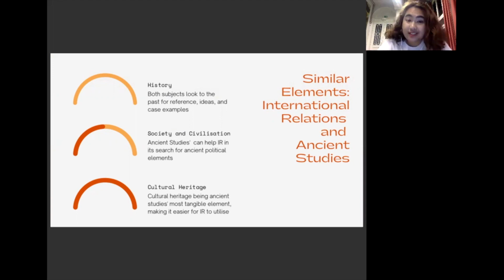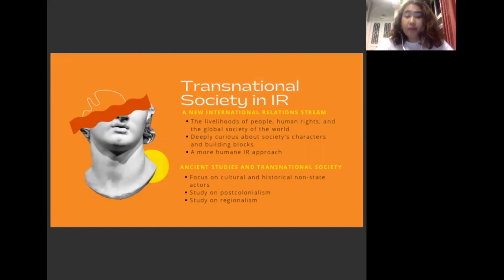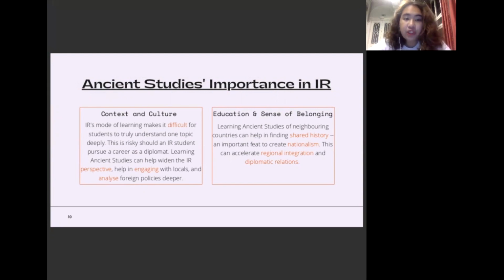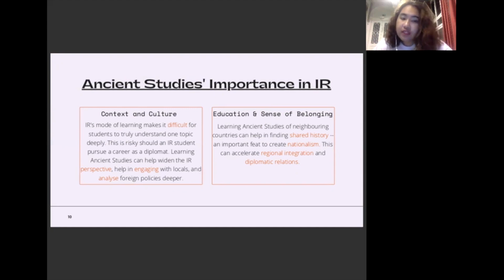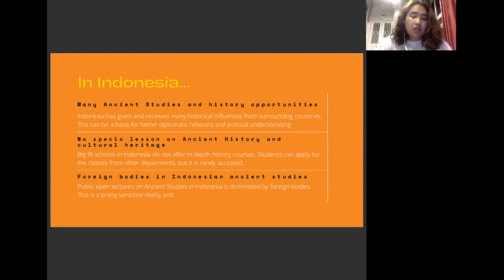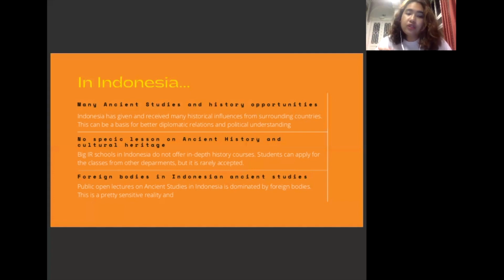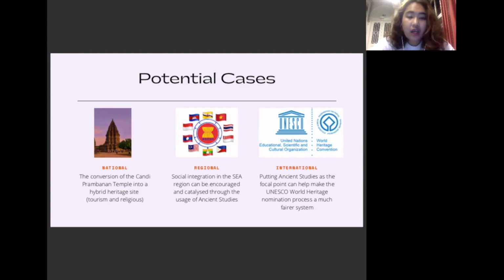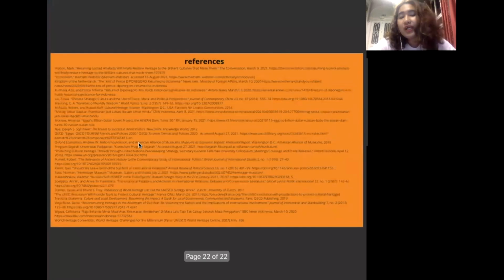Where the Past Meets the Future - Ancient Studies & International Relations